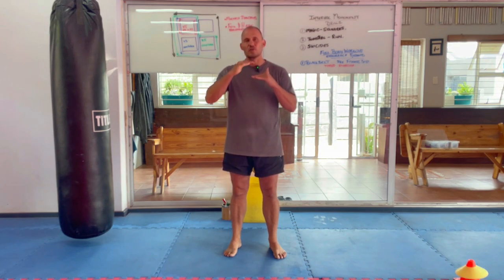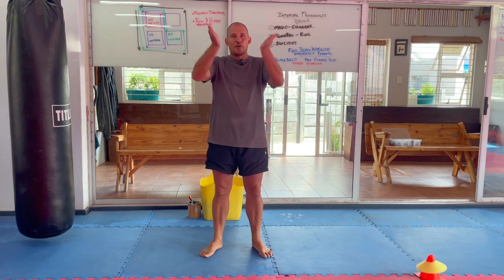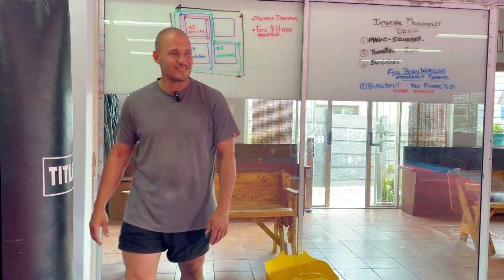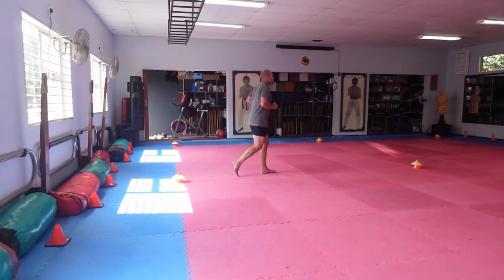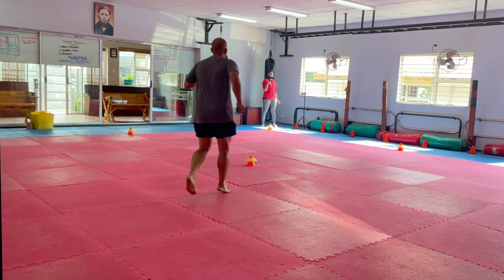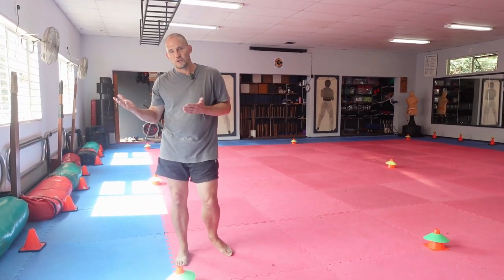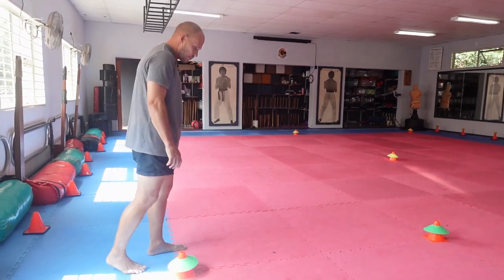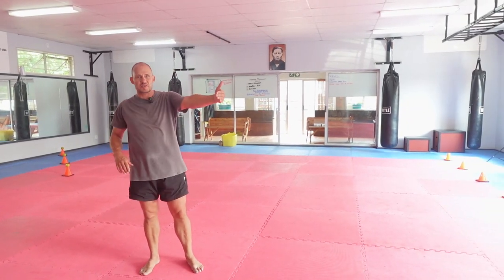5 Agility Training and Speed Drills for Karate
Whether you're trying to pick up the pace for kumite, or improve your overall cardio for traditional karate, Ché has five drills (that require minimal equipment) that will boost your agility, spatial awareness, speed and cardio. May require a sense of humour as well.

We've released our first dojo ebook! Please consider supporting us by buying a copy, and help get Ché to Okinawa for his 6th dan grading in July 2024.

Chapters:
00:00 - Introduction
1:33 - Magic square explanation
02:36 - Magic square demonstration
05:36 - Benefits of magic square
07:11 - The Clock explanation
07:45 - The Clock demonstration
10:10 - Suicides/Shuttles explanation
11:21 - Shuttles demonstration
12:04 - Tennis Ball Run explanation
13:46 - Tennis ball run demonstration
15:19 - Black Belt fitness test explanation
17:28 - Quick thoughts on the beep test
18:12 - Black Belt fitness test demonstration
20:31 - Summary

Our videos are free, but not cheap to make! We also have the option of Super Thank Yous, which  is like a tip jar for creators like us. Think of it as buying a coffee for Zoe when she edits ;)

Boya Lav Mic
Dell Inspiron (for editing)

Video produced by:
Zoe Jagger-Hinis